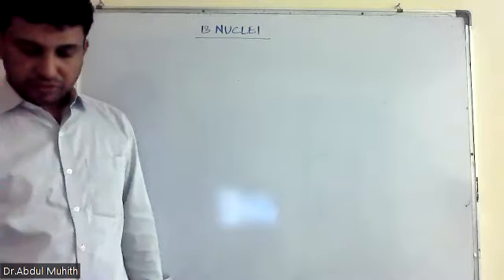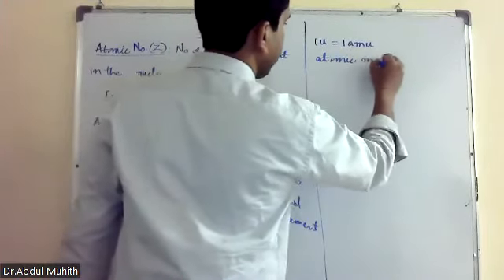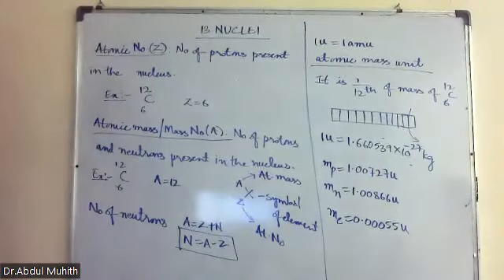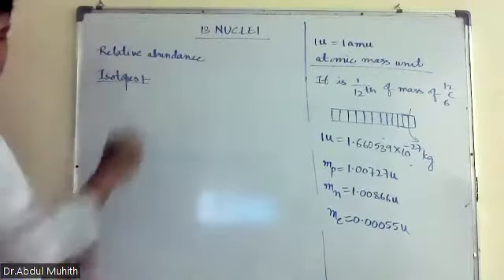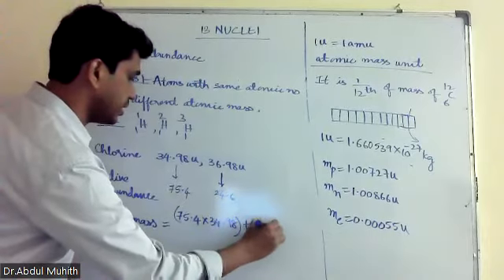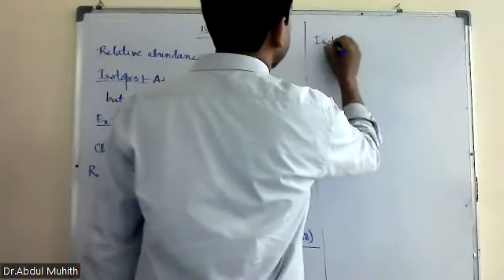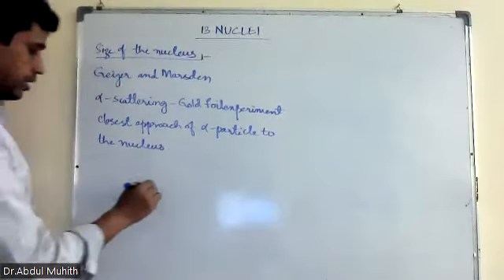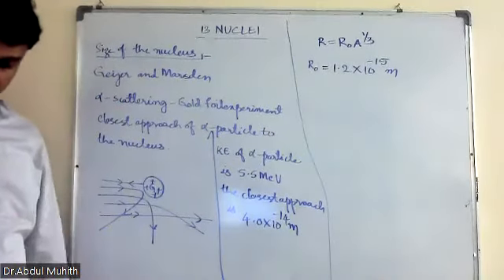Nuclei CBSE class 12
The chapter-13 Nuclei  in the NCERT textbook is taught by Dr. Abdul Muhith for full marks in CBSE board exam.